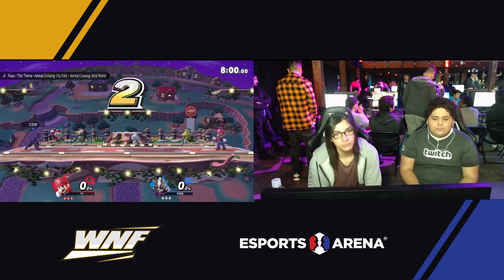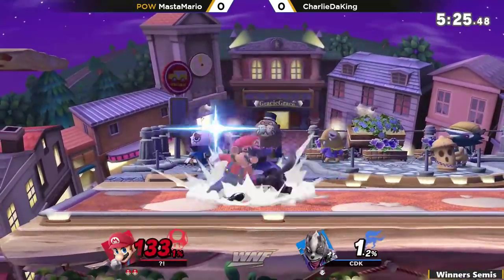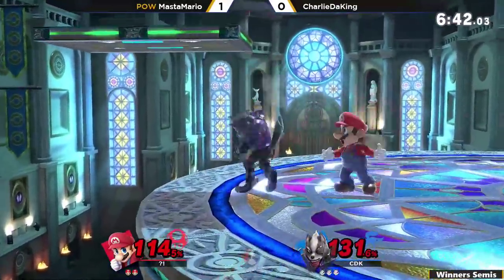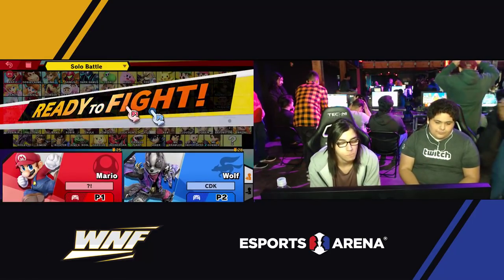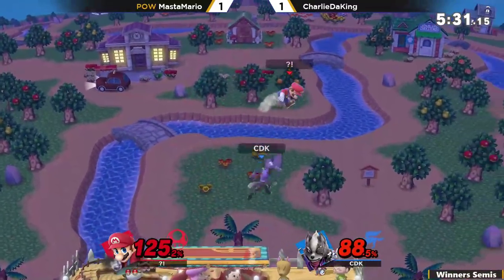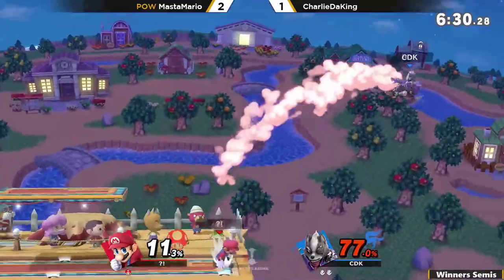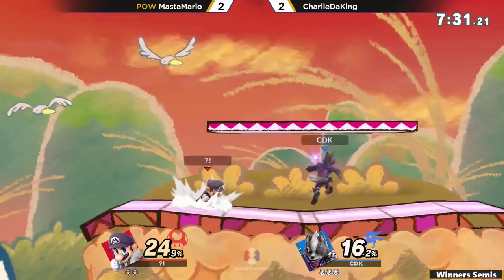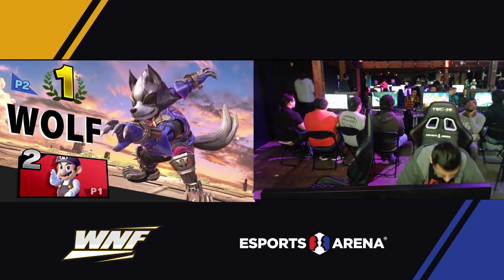WNF 2.2 MastaMario (Mario) vs Charliedaking (Wolf) - Winners Semis - Smash Ultimate